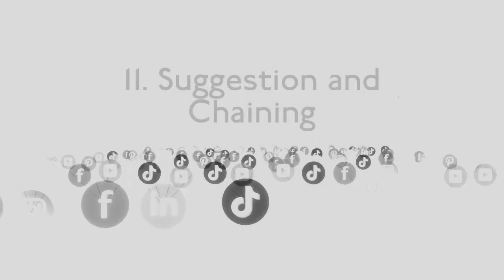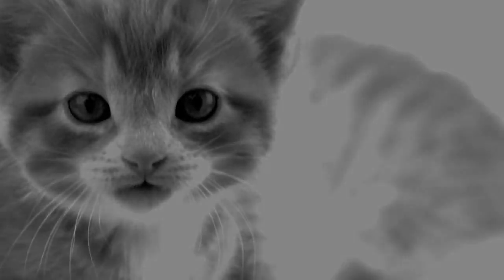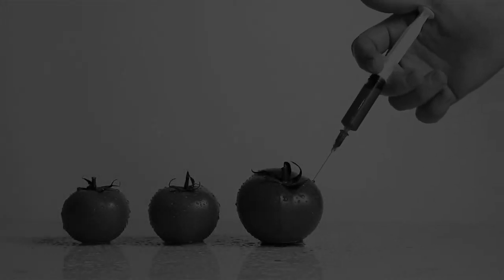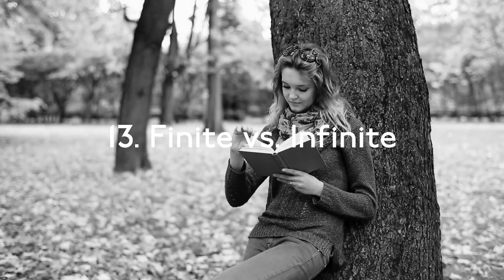Deep vs Shallow Consumption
This article compares and contrasts the mental effort, knowledge, creativity, memory, and more involved in consuming large, complex information versus smaller, simpler information. Which do you prefer?

💡 If you're interested in any of my writings/ramblings (everything from Technology to Management to Philosophy to Economics), checkout my Medium articles

💡 More ramblings, and summaries of longer form work at on Twitter

💡 And finally GitHub, where I've shared a bunch of opensource and hobby projects